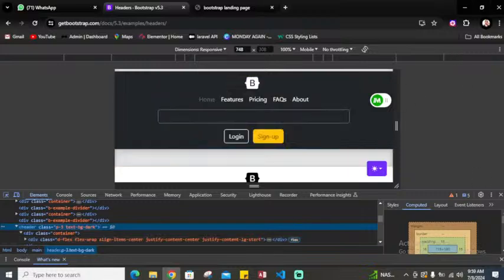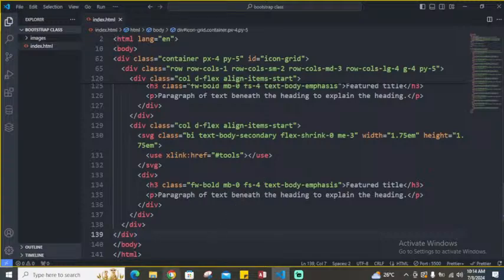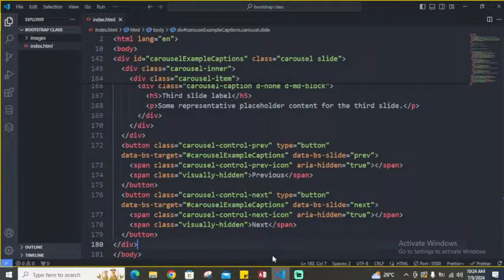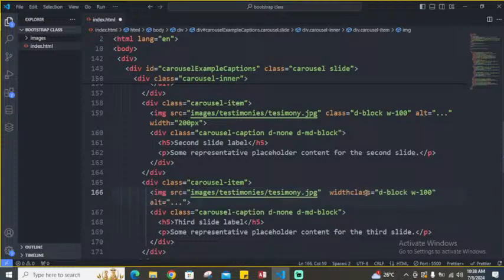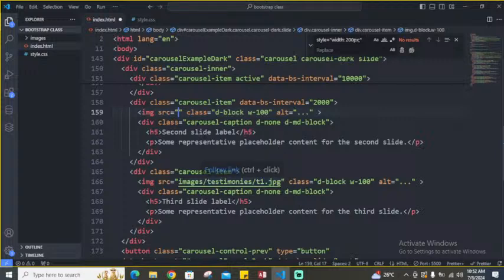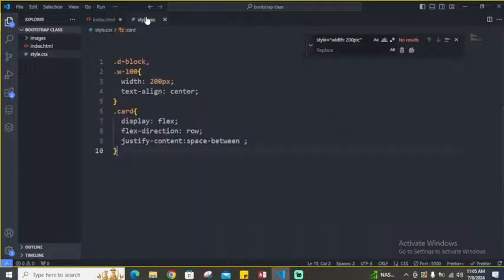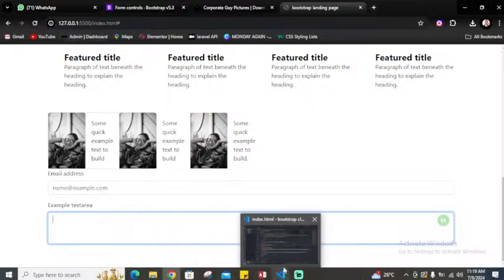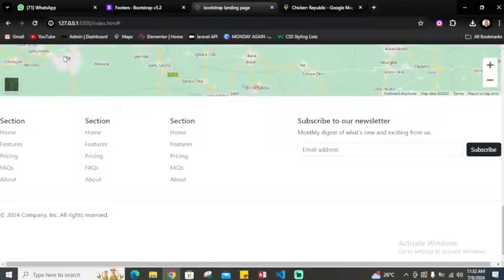bootstrap class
bootstrap with embeded link